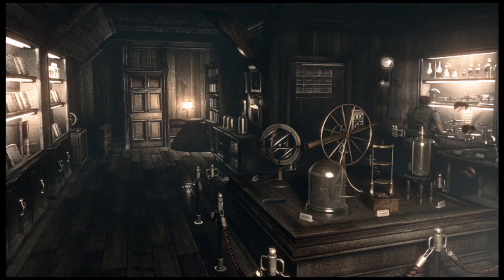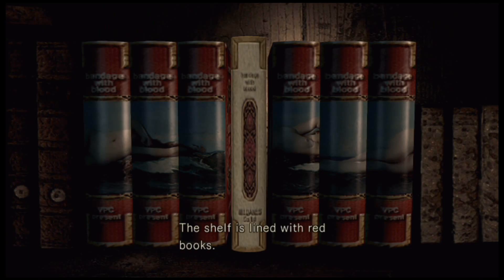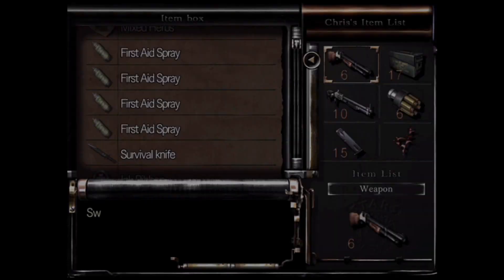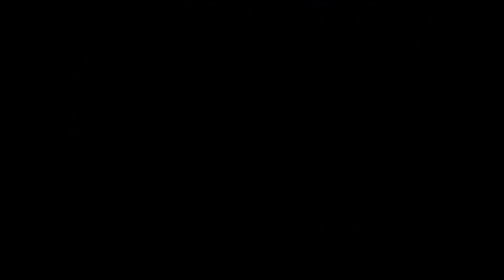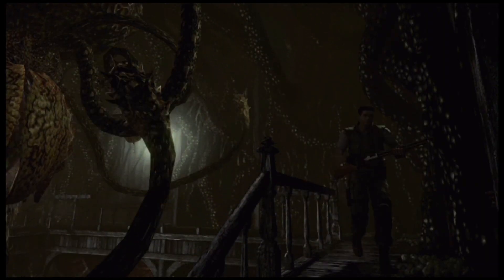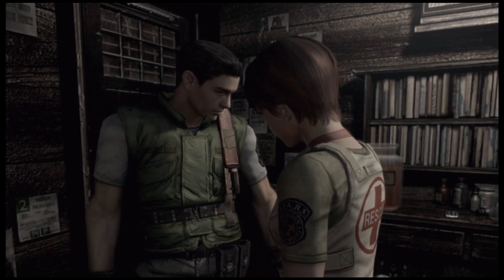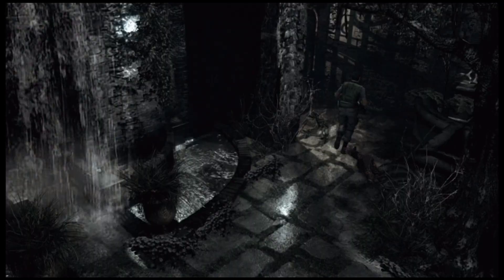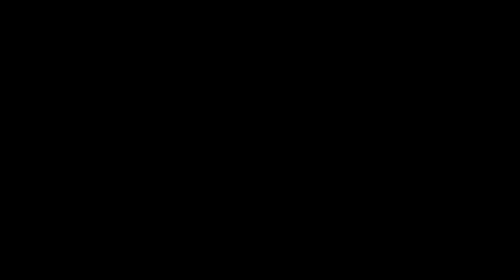Resident Evil HD CHRIS Part 7: Dormitory Building (2 of 2)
This is my Walkthrough for the game Resident Evil HD, being played on the Xbox One via the Resident Evil Origins Collection. This game is also available on the Gamecube, Wii, Xbox 360, Playstation 3, PlayStation 4, and PC.
In this Walkthrough, we will acquire every single case file and beat the game on the standard difficulty with Chris, followed by Survival Mode with Jill. In this episode, we clean up house at the dormitory building as we exterminate Plant 42 and acquire the Helmet Key allowing us access to the rest of the Spencer Mansion.

In this Walkthrough, we will acquire every single case file and beat the game on the standard difficulty with Chris, followed by Survival Mode with Jill.